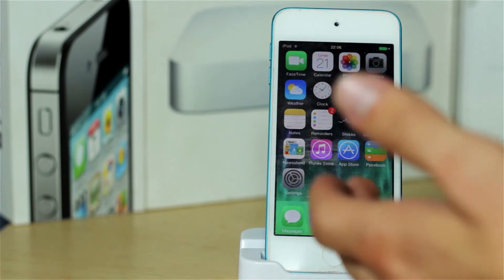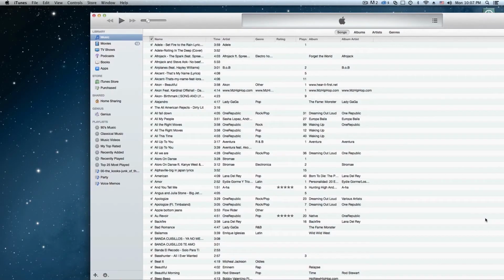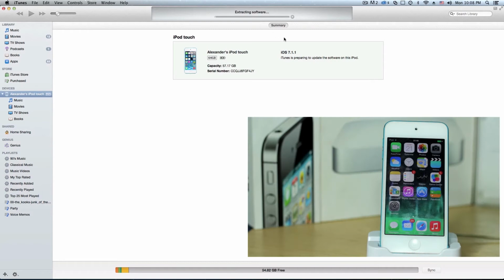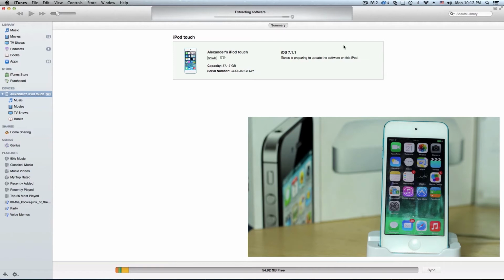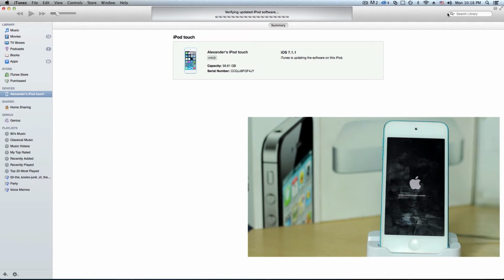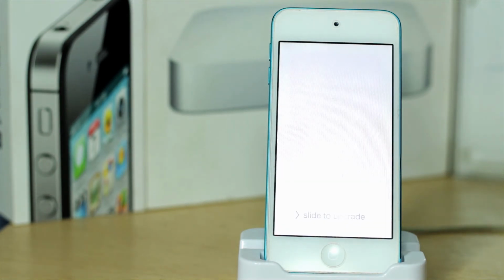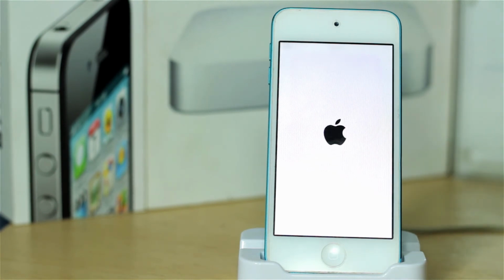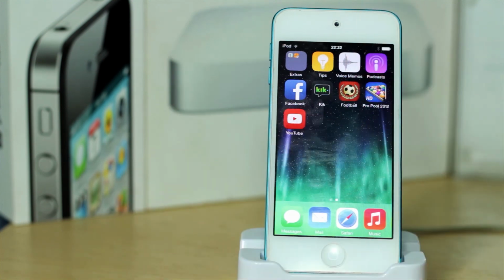How To Update To IOS 8 B.4